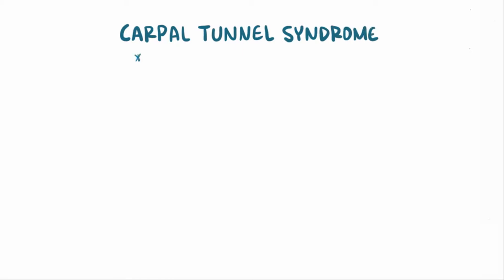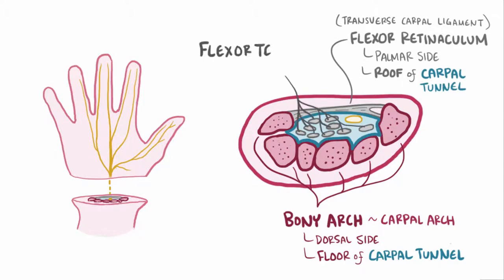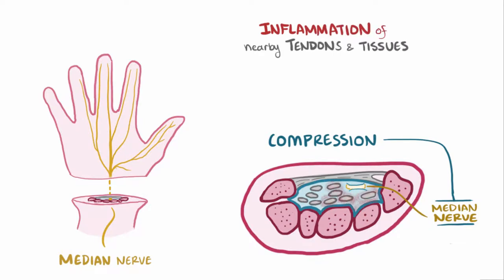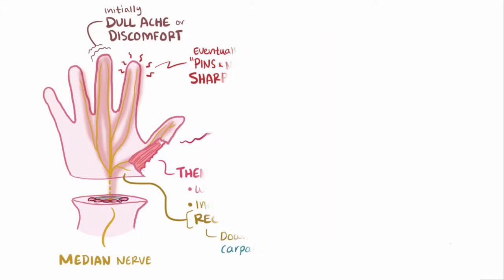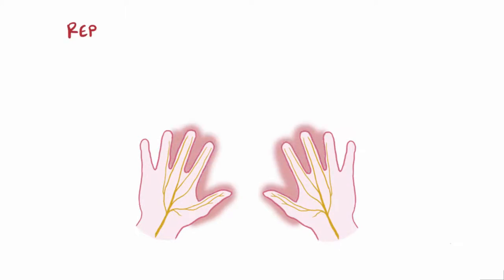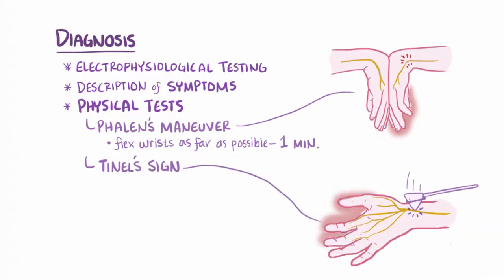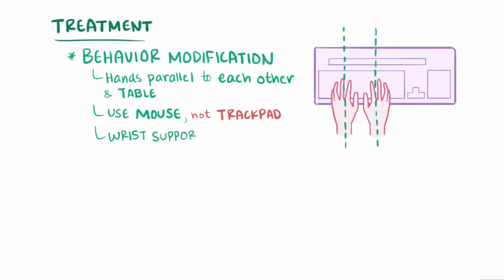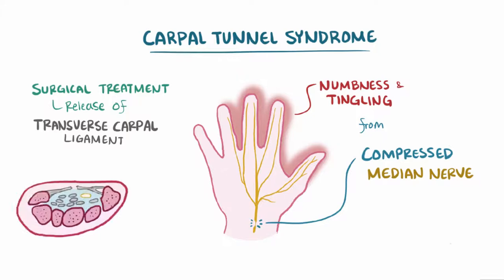Carpal Tunnel Syndrome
Operation Karpaltunnel CTS